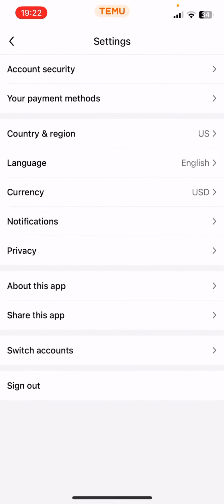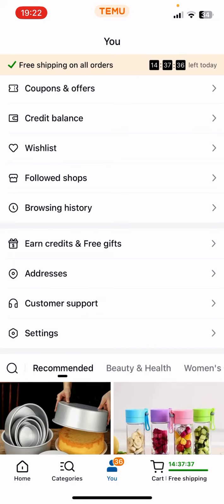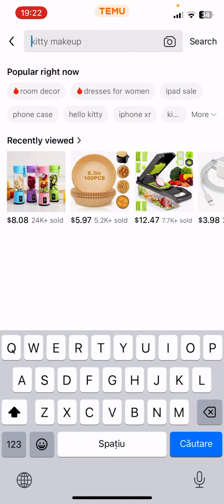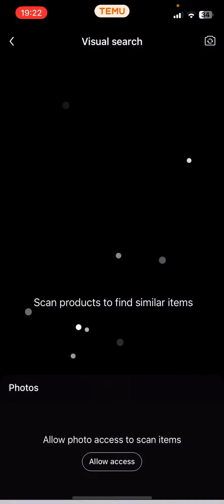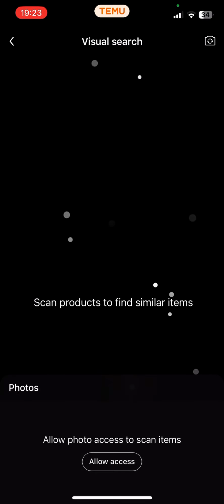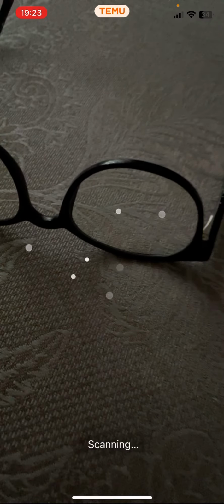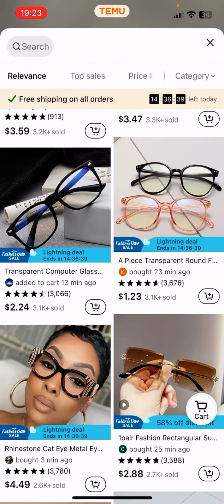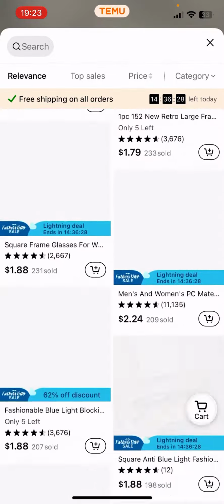How to search based on photos in Temu?